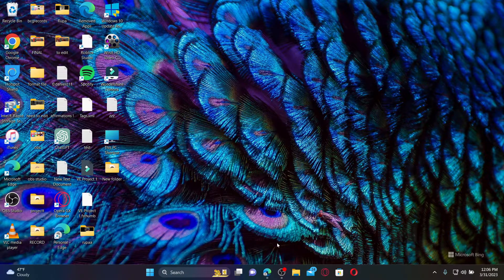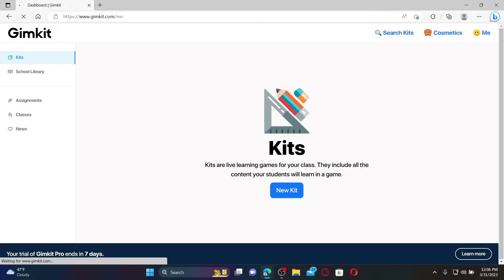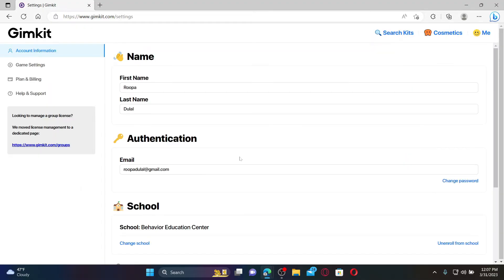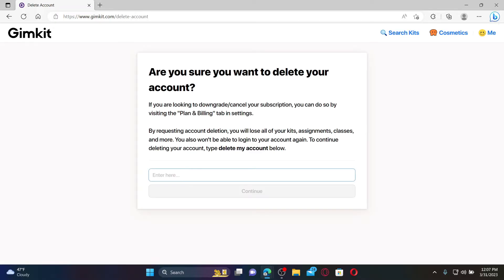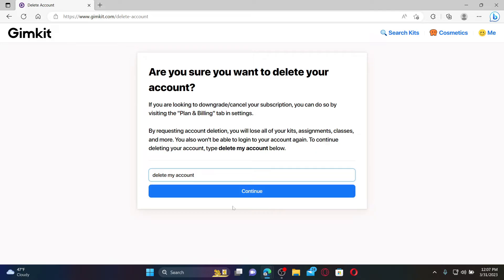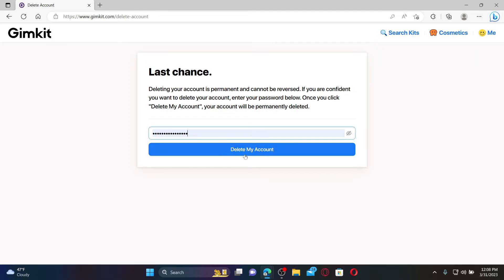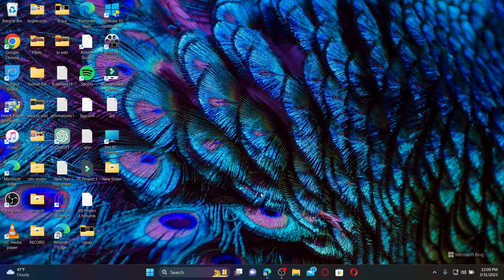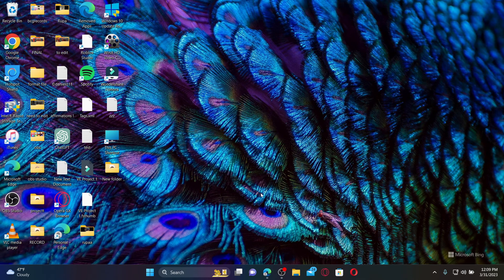How to Delete Your Gimkit Account 2023?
If you're looking to delete your Gimkit account for any reason, this step-by-step guide will show you how to do it quickly and easily. From logging in to accessing the account deletion page, we'll walk you through every step of the process. Follow along and have your Gimkit account deleted in no time!